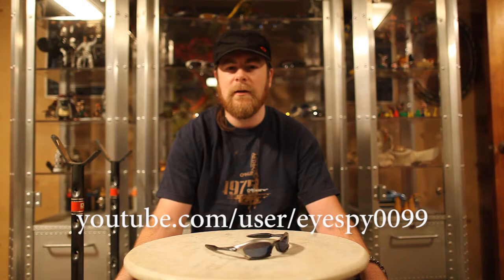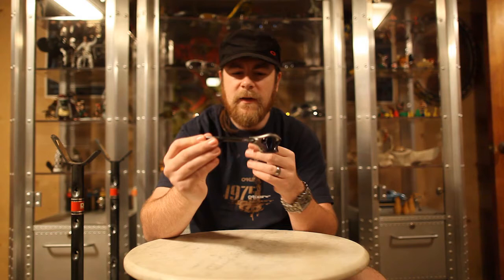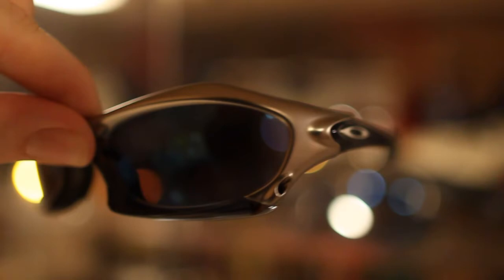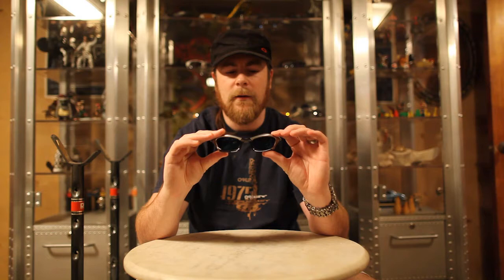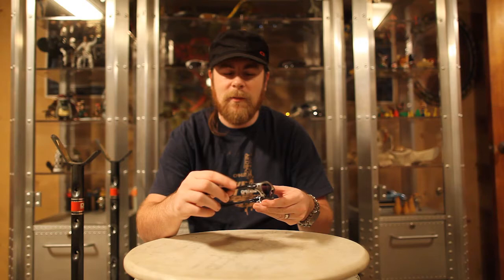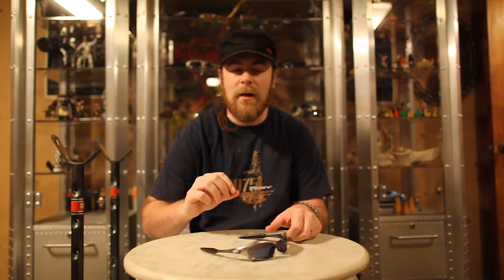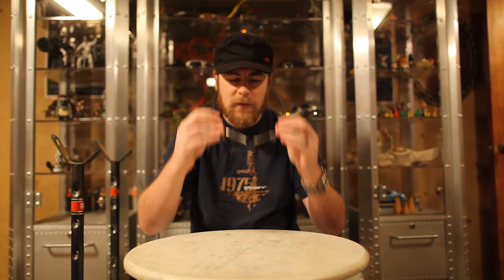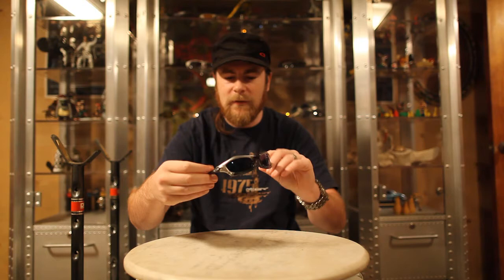Oakley Reviews: Episode 1 - Crystal Black / Ice Iridium Splice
Episode 1: Oakley Splice. In this episode, I kick things off and explain a little about myself and how I got into collecting. I then go into some details about the the Splice model, and it's history.